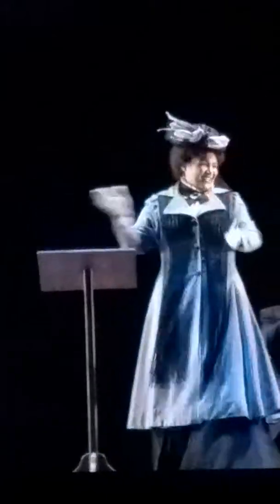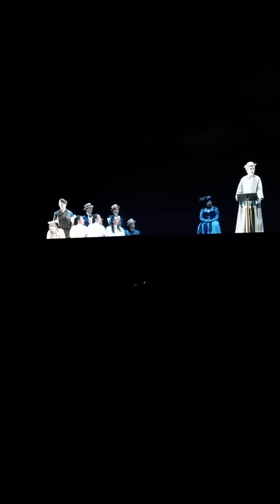Ucla TFT Carousel 2016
Catriona Fray in "Carousel"
Act Two ... Finale Ultima - Company